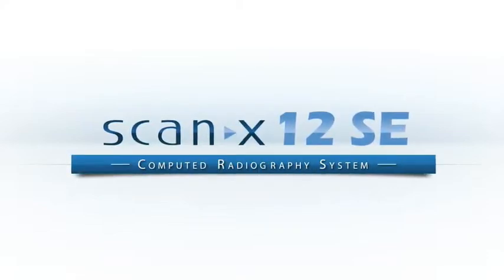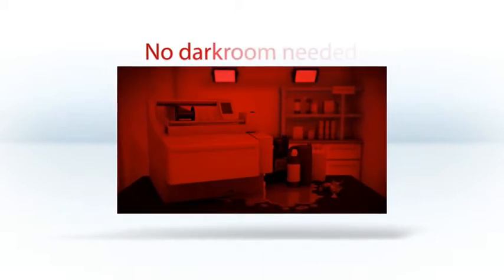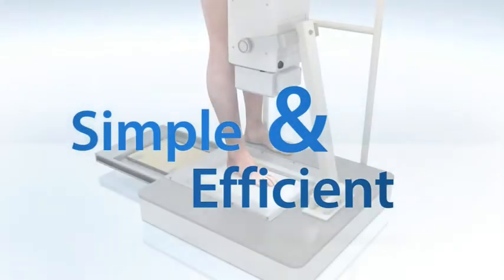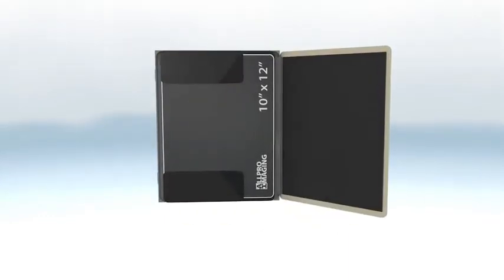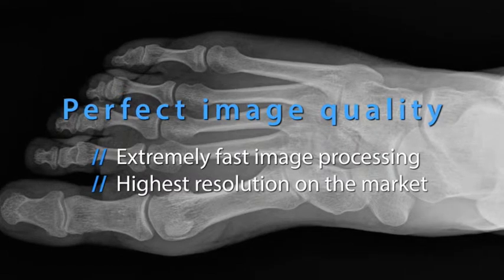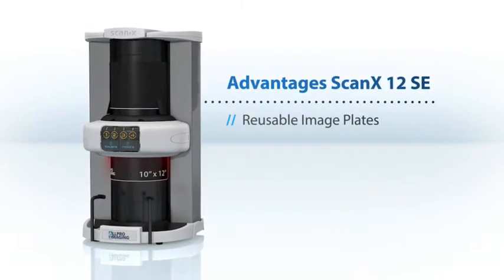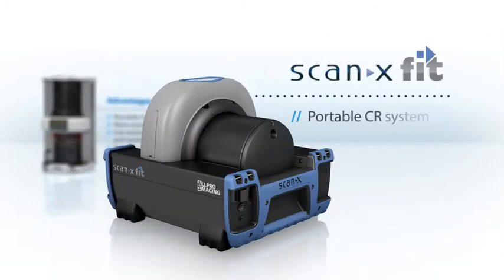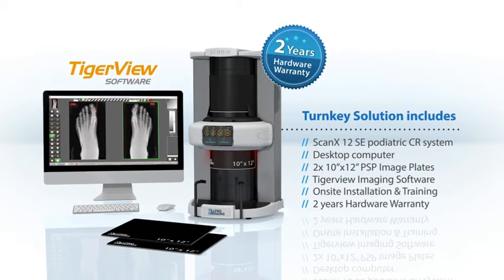ScanX 12 SE - Podiatric digital X-ray imaging - ALLPRO Imaging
Save time, save money. Run your business with greater efficiency, adding profit potential. Best of all, ensure precise diagnostics and optimal patient care by taking full advantage of leading-edge X-ray imaging technology.